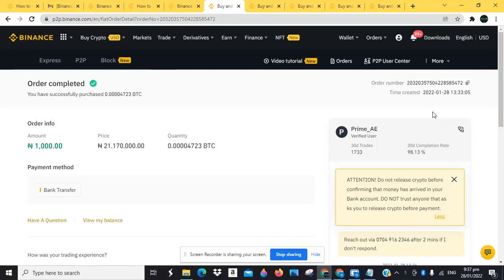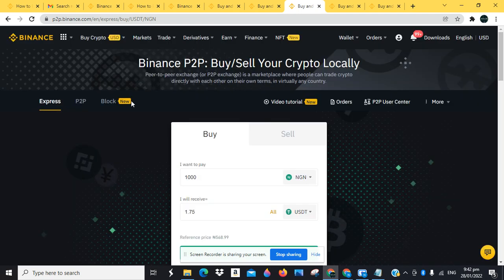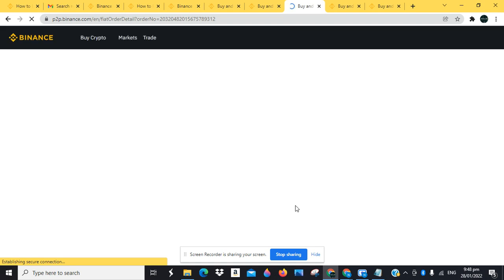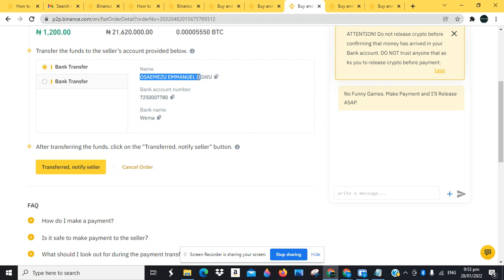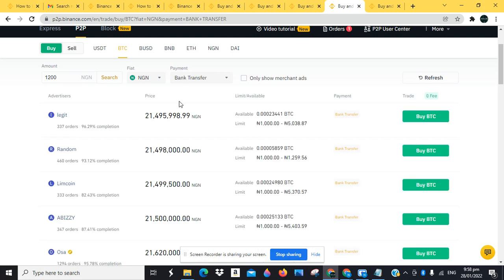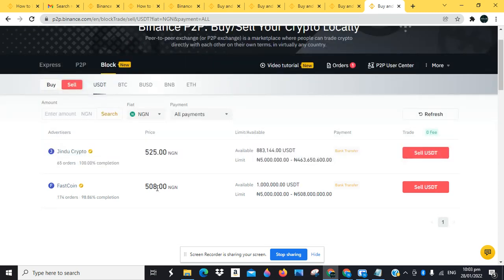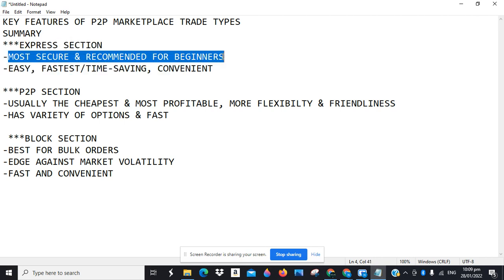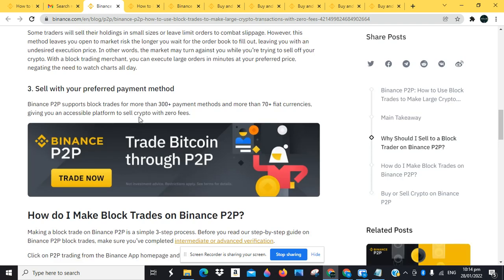3 Ways of Buying Bitcoin on Binance P2P From Anywhere In The World @BinanceYoutube Tutorial | Crypto News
3 Ways of Buying Bitcoin on Binance P2P From Anywhere In The World  @Binance  Tutorial | Crypto News
The Binance P2P Marketplace is home to a variety of trades which is divided into the Express, Peer To Peer (P2P) & Block Trade Zones. These have their unique differencies and similarities which we have carefully analysed in this video tutorial.

Reference Articles
P2P Express